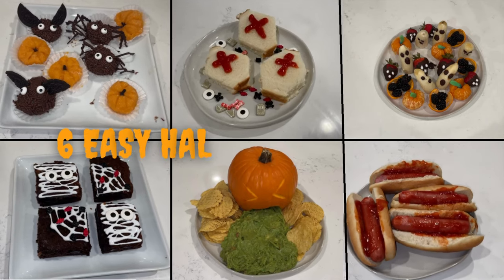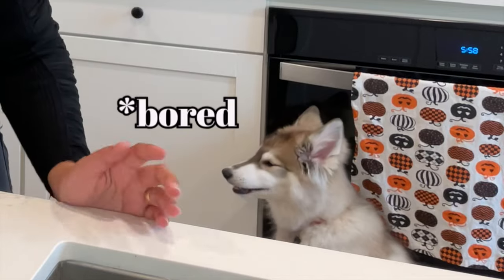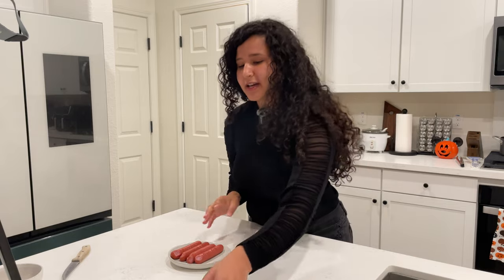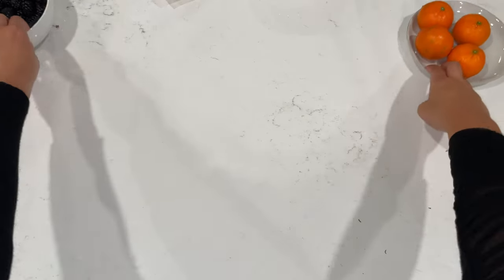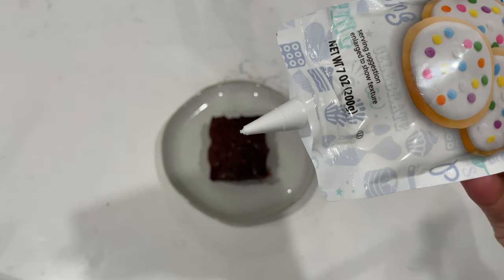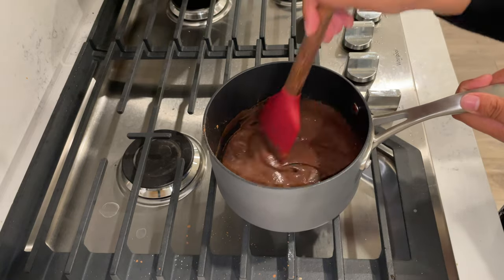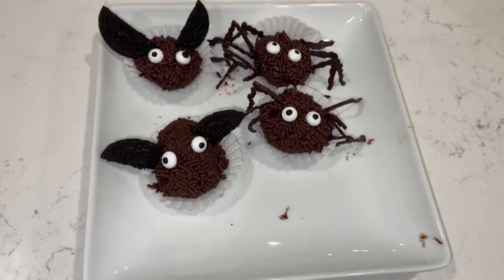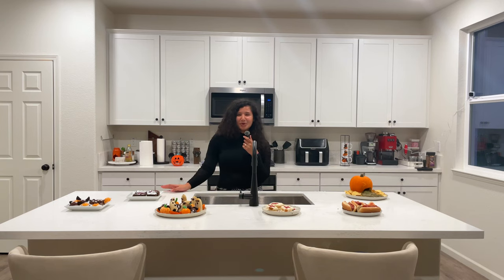6 Easy Halloween Recipes || Get Ready For Halloween 2023!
Running out of time and creativity to make something for this Halloween? I got you!

Here are 6 super easy and tasty recipes for you to try out this Halloween.

Dora

Timestamps:
00:00 Intro
00:13 Puking Pumpkin Guacamole
02:03 Coffin Sandwiches
03:40 Bloody Finger Hot Dogs
05:12 Spooky Fruit Platter
08:39 Haunted Brownies
10:08 Halloween Brigadeiros
15:41 Outro